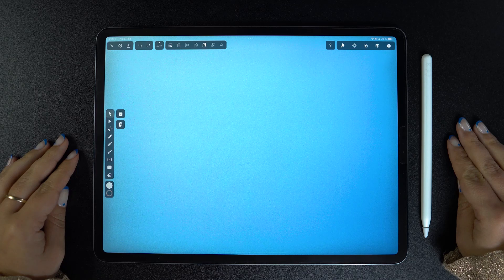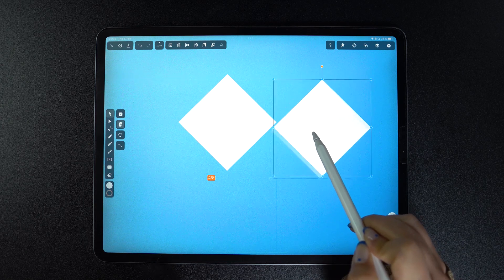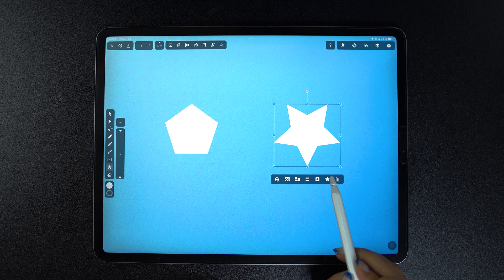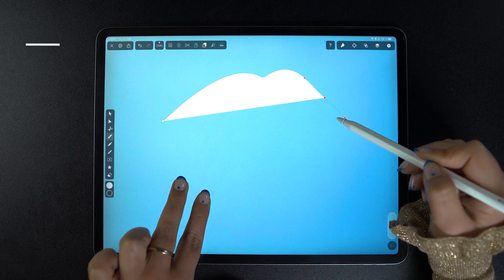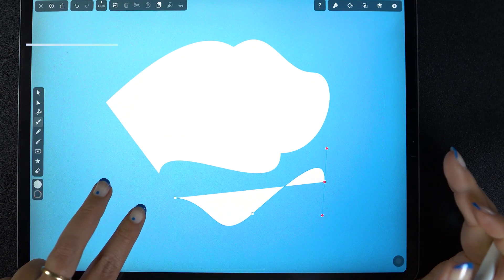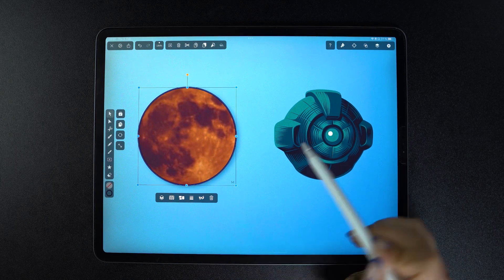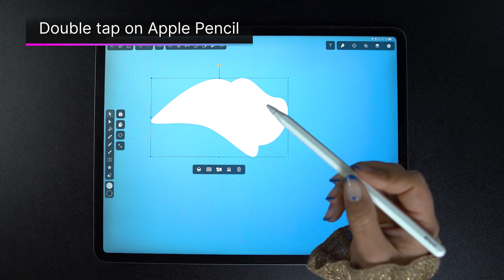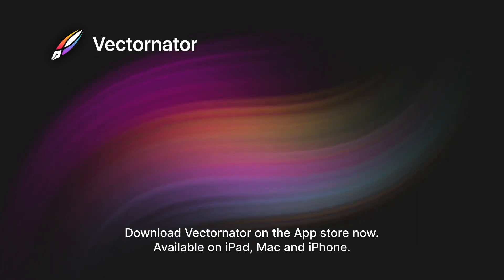Shortcuts & Gestures | Linearity Curve Academy (iPad)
Learn how to save a ton of time in Vectornator by creating and leveraging smart gestures & shortcuts.

Hi everyone!

Welcome to Vectornator Academy for iPad. This video series will be jam-packed with Vectornator Tutorials, from beginners to advanced, that will help you learn our tool step by step. You'll find that Vectornator is clean, intuitive, and most importantly, easy to learn.

Keyboard shortcuts are just what they sound like: the ability to use a key command instead of hunting down the command in a pulldown menu. They help make your workflow more efficient. Same with gestures - they are an organic way to perform an action that does not disrupt your flow.

The best way to determine how you can best use gestures and shortcuts is to simply experiment. Anything you do routinely is a good candidate!

We believe that implementing the information in this video could easily cut 30% of the time off projects in our app.  So we really hope you give them a try!